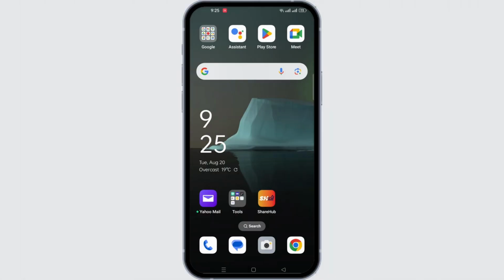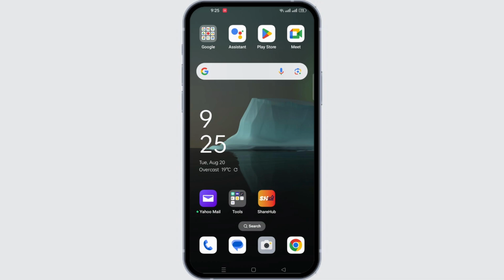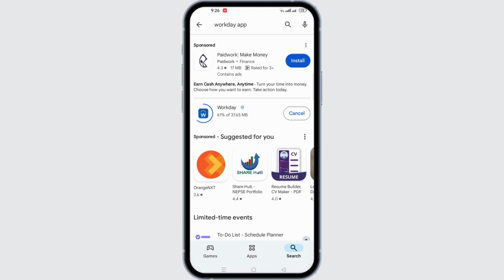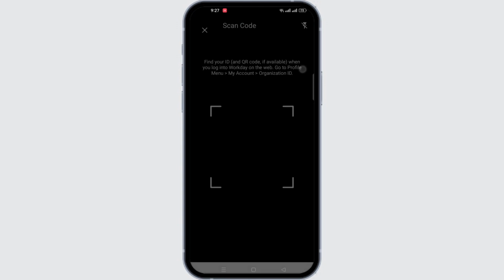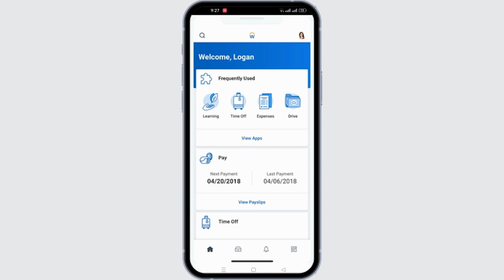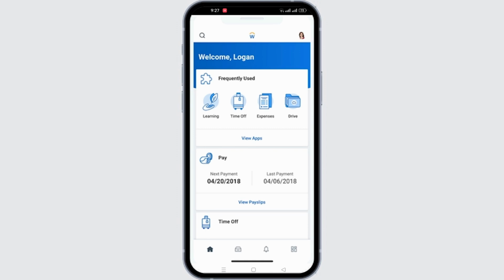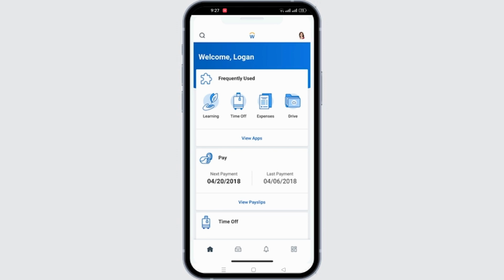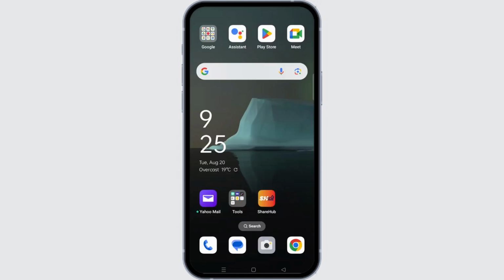How to Use Workday Application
How to Use Workday Application in 2024! Need help navigating the Workday app for your daily tasks? This video will guide you through the steps on how to use the Workday application quickly and efficiently. Whether you're asking, "How do I use Workday for managing tasks?" or need help with specific features, this tutorial has you covered. Learn how to navigate the Workday app for everything from clocking in and out, managing your schedule, and accessing important work-related information. Watch now to see how you can use the Workday application to streamline your workday!

Timestamps:

00:00 How to Use Workday Application
00:10 How Do I Navigate Workday for Daily Tasks?